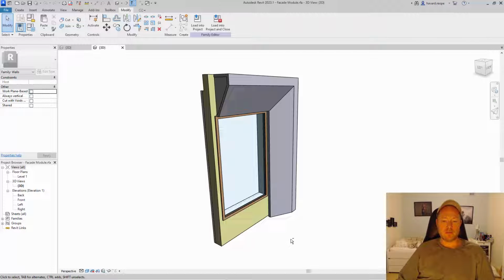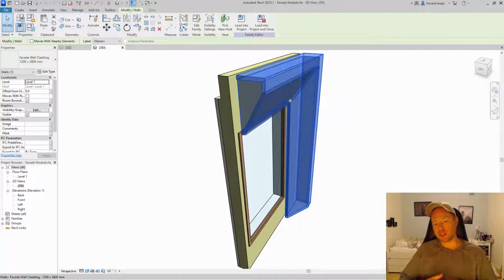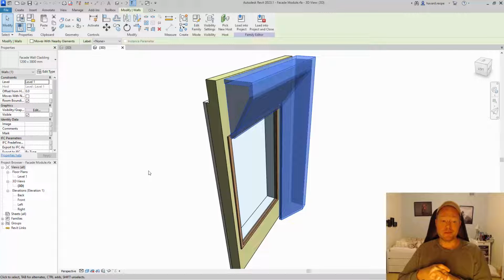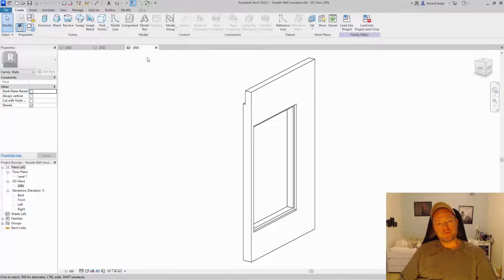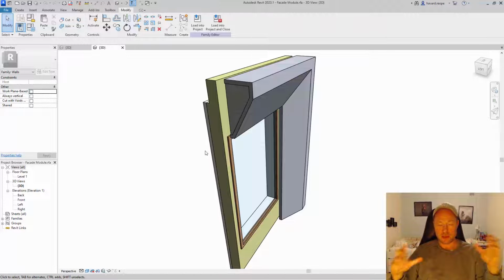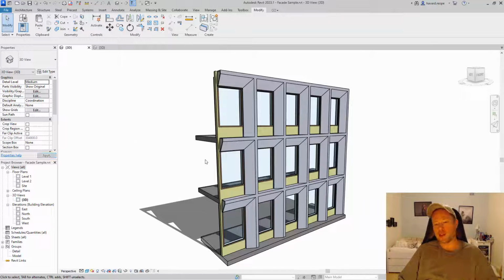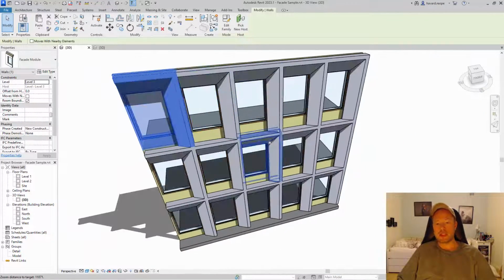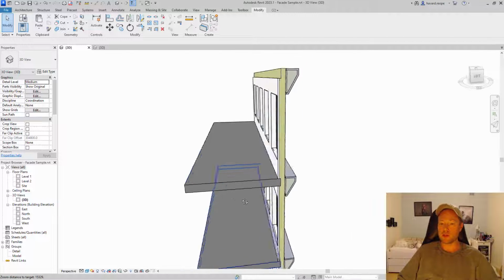How to use wall families in parametric workflows for modular façade design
I think the title says it all.